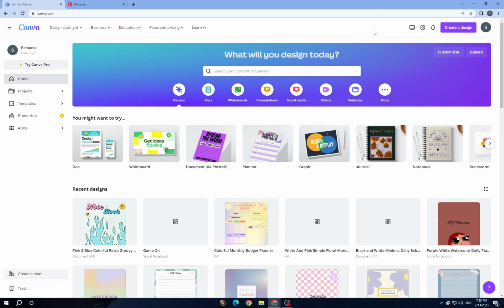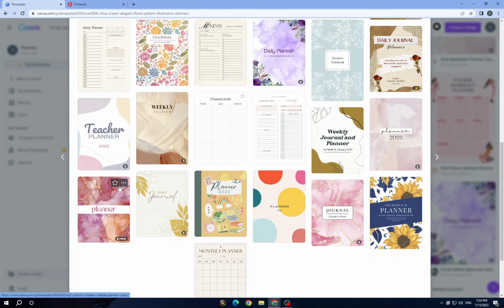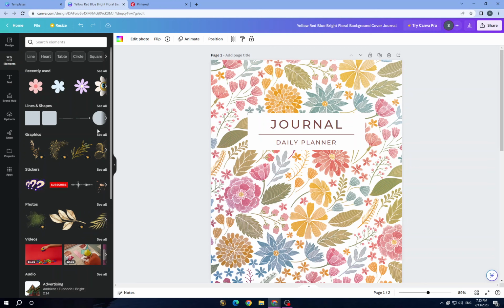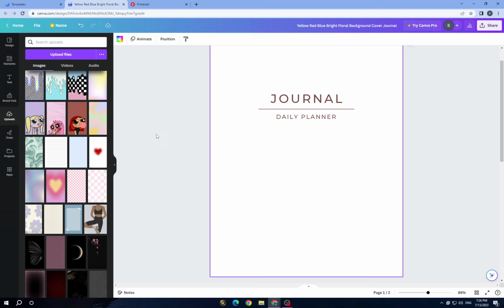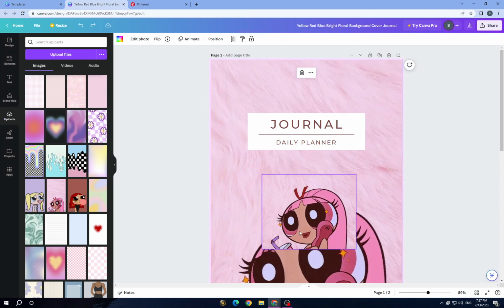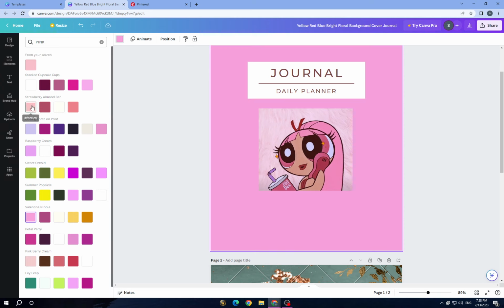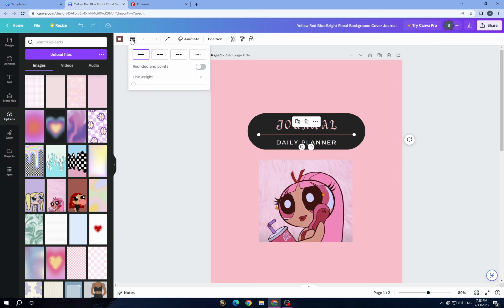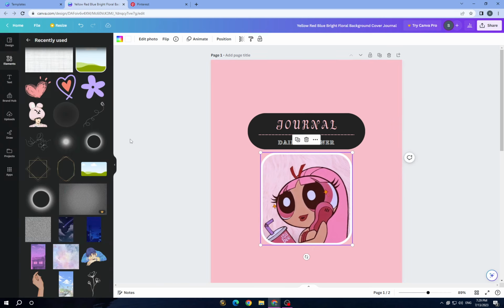How to Design and Sell Digital Coloring Pages on Etsy: Step-by-Step Tutorial - Using Canva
in this video we discuss :

Unlock your creativity and learn how to design and sell a diverse range of products on Etsy with these step-by-step tutorials using Canva. Whether you're interested in creating printable meal planners, digital art prints, budget planners, digital coloring pages, or printable recipe cards, this series has got you covered. Follow along the comprehensive guides to discover how to use Canva's intuitive design tools to craft visually stunning and functional products. Learn essential design techniques, explore layout ideas, and discover effective marketing strategies to attract customers and drive sales on Etsy. Embrace your artistic talent, master the art of product creation with Canva, and start building a successful business on Etsy today.